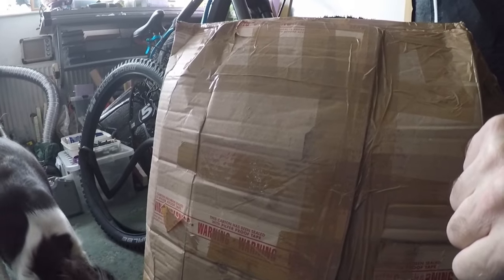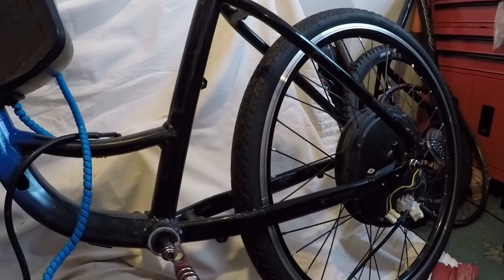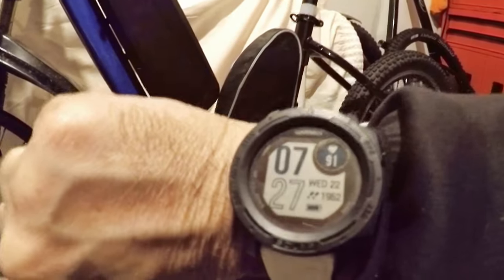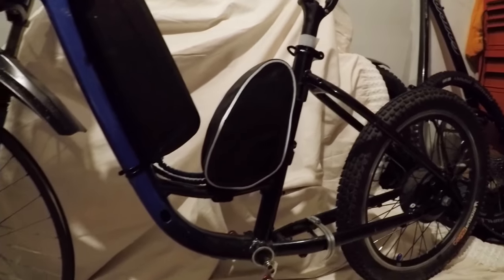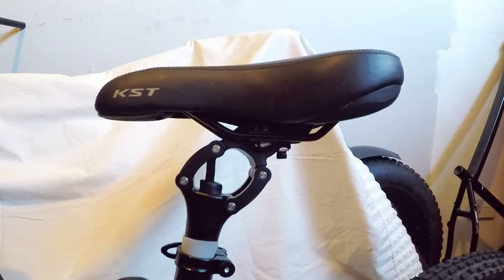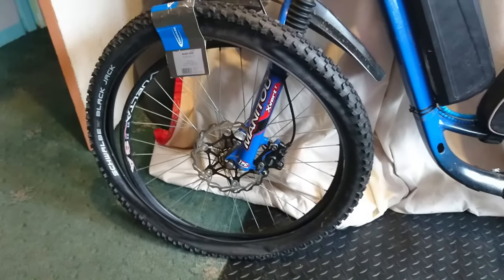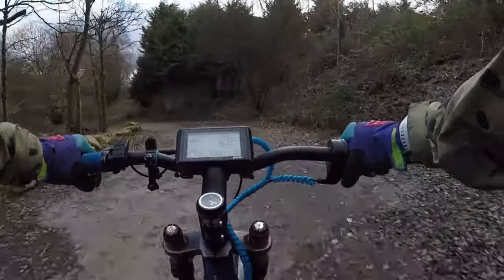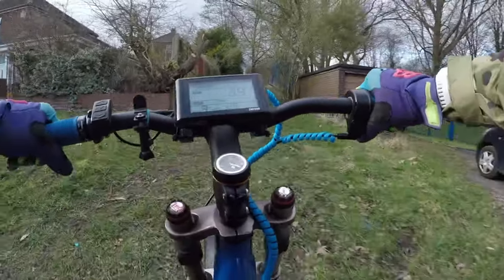DIY 48V 1000W MULLET E-MX Ebike V.2 // 24" X 20" // BUILD + FULL Throttle OFF ROAD Ride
Hi,
I ordered what i thought was a 1000w Voilamart Rear wheel for a new build but another eBay UK FAIL !!
So i ended up rebuilding the MULLET E Bike this is V.2 (version2) its 24 inch disc front & 20 inch 48V 1000W rear..
Vid explains better..

Thanks for watching & if your new to my channel its me vlogging my RANDOM life anything goes Ebikes (Builds & Rides) // Dog Walk Adventures // Cost Of Living - Staying Warm // My 100W Solar Power Setup // Convection Candle Heaters & theres old videos like the Berlingo Micro Camper/Adventures & Training With My Last Dog Orionn (rip) & some random videos for variety...

Cheers paul lee FLOW